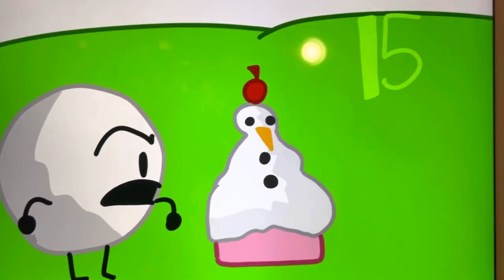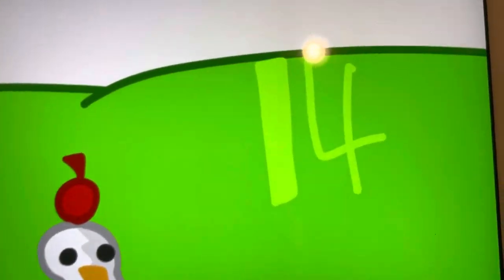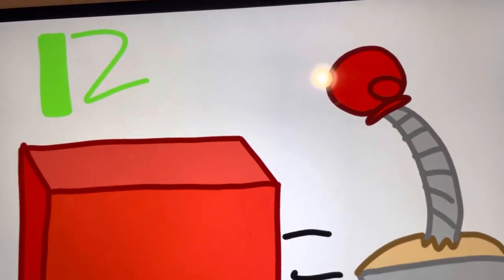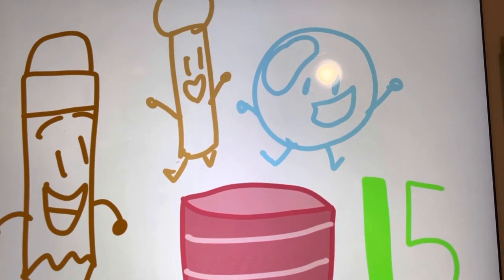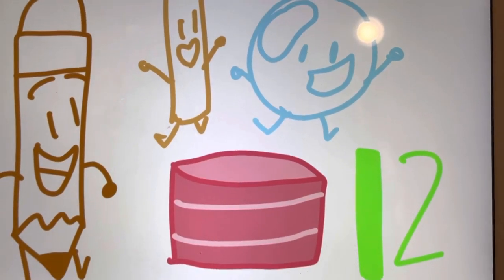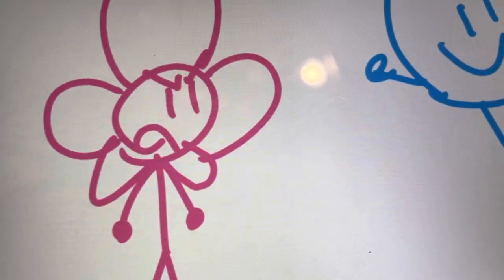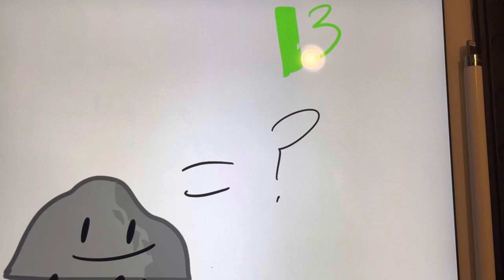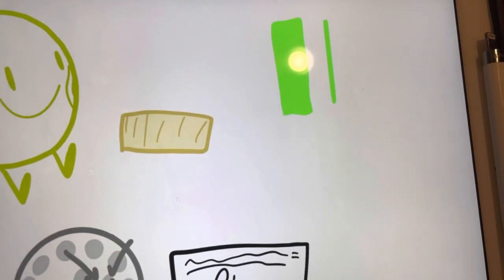Total Firey switch 2:rice cake!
This show is fan made it is based on the comic series made by Cary and Michael huang, this video and more on this topic are what I think the comic would look like as a series